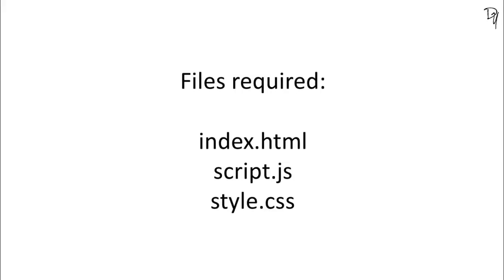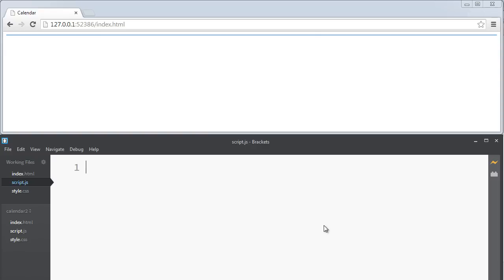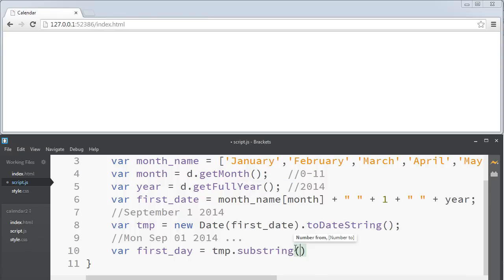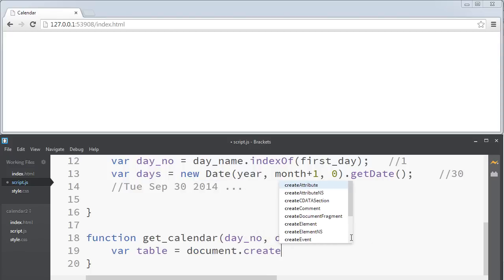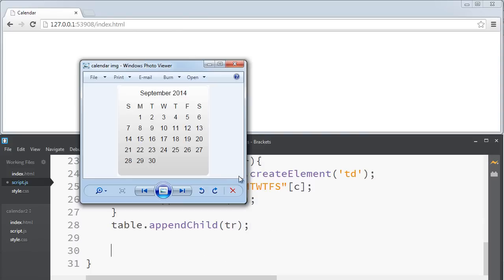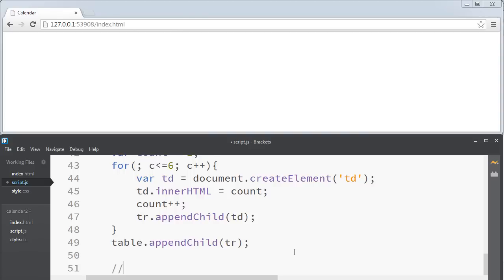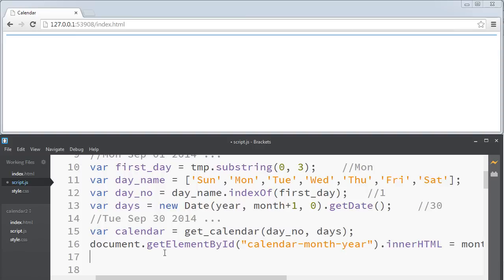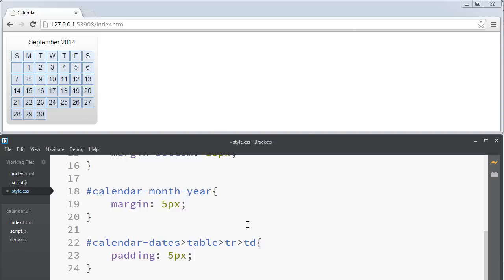Design a Calendar for your Blog and Website using HTML5 CSS3 and JavaScript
In this video we will learn to create a calendar for our blog and website. For this tutorial I am taking September 2014 as an example. To get the code for a calendar that works for every month kindly visit my GitHub repository or my website.

For this project you can use any text editor like: Brackets, Coda, gEdit, TextMate, Notepad++, SublimeText, etc.

In this video I will be using Brackets.